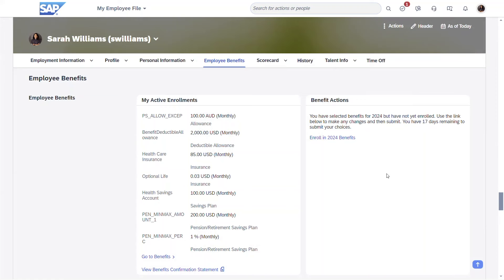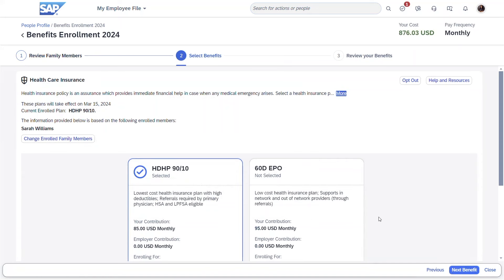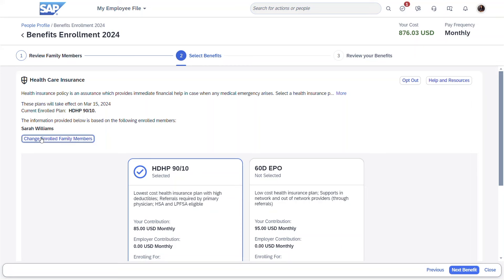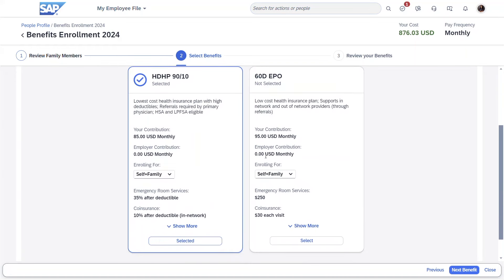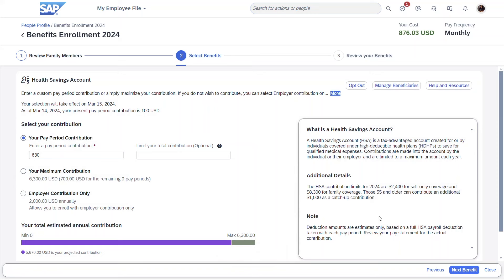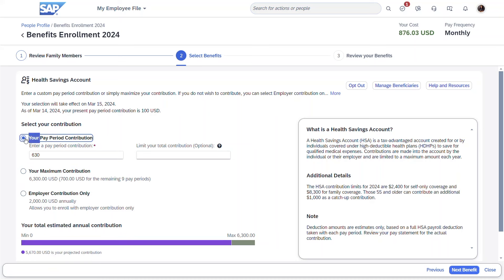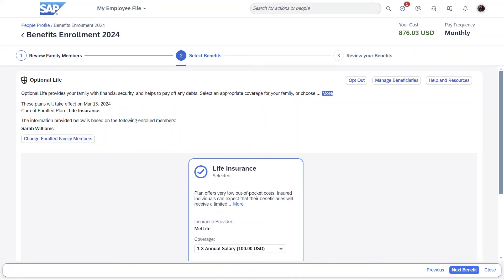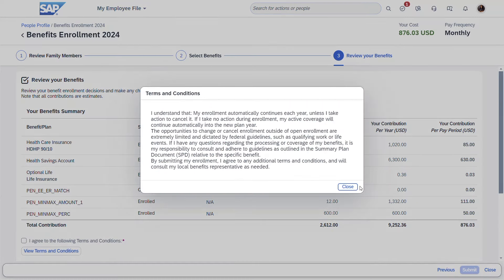SAP SuccessFactors 1H 2024 Release Highlights - Benefits Enrollment Experience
Phil Coleman shares about the new user benefits enrollment experience in SAP SuccessFactors Employee Central Global Benefits.

To learn more about the recent SAP SuccessFactors HCM innovations,

00:07 Intro
00:13 New user experience
00:29 Availability and key benefits
00:53 Demo
03:15 Closing